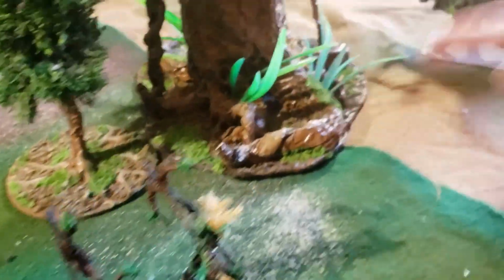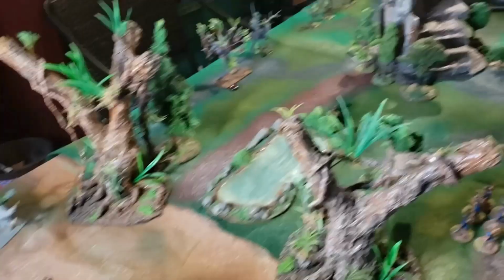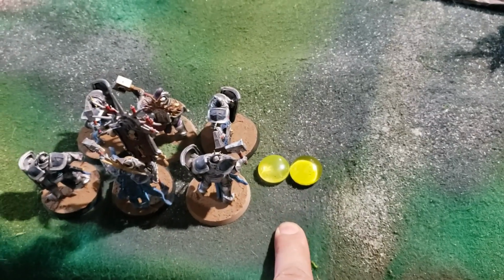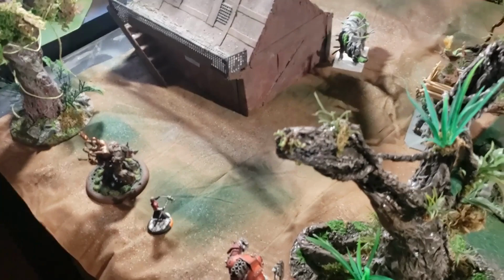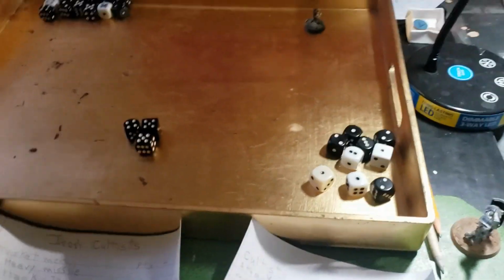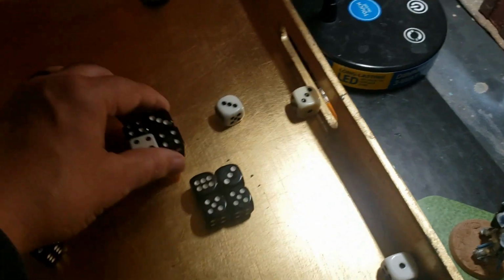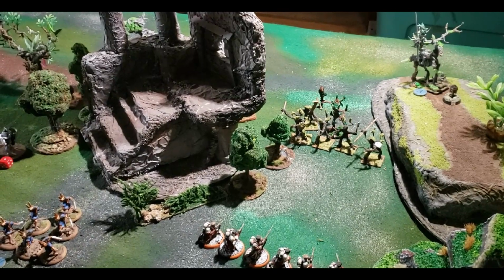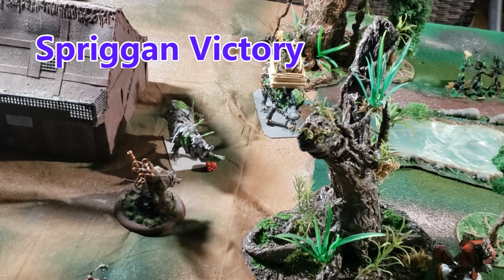Playing Dragon rampant with a scratch built army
Playing Dragon rampant with a scratch built army. Julie plays her scratch built Spriggan army in this video. Dragon Rampant is a miniature agnostic game that is easy to play and relies on a random activation system for unit actions.